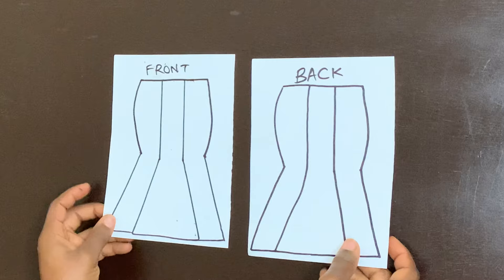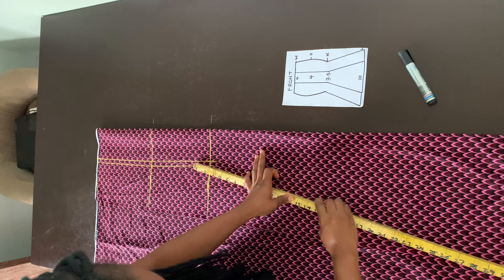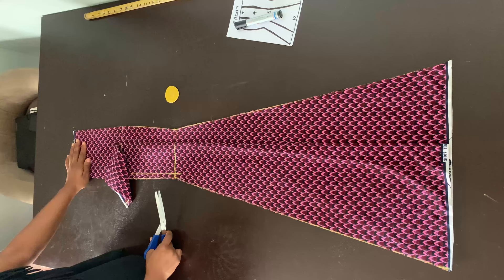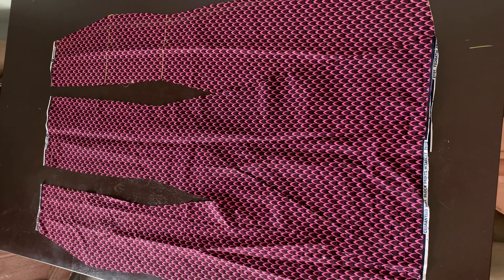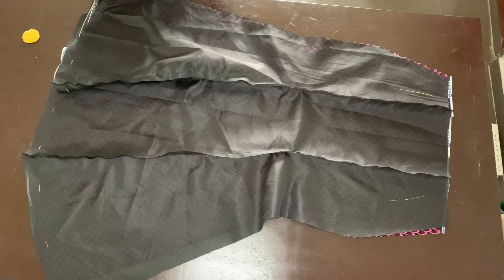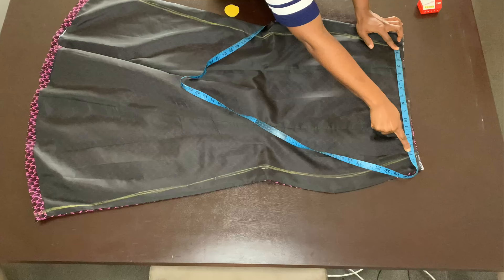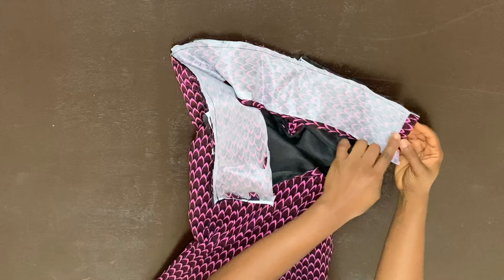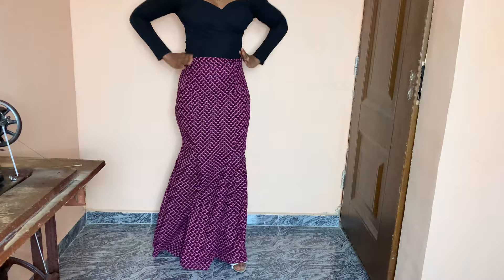SIX PIECES SKIRT WITH TAIL, FULL LINING, ELASTIC BAND & ZIPPER | Cutting & Stitching Easiest Method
Learn how to draft, cut and sew a six pieces skirt with full lining and tail. This six pieces skirt would be made using an ankara fabric. Elastic bands and a zipper would also be added to this six pieces skirt and I walk you through the entire cutting and stitching process. This tutorial is very detailed, explanatory, and easy to understand.

PLEASE don't skip the ads! That's how I earn. Thank you so much.

ITEMS USED:
Fabric: Ankara (3.5 yards)
Sewing Machine: Singer 4423 Heavy Duty
Tailors chalk
Measuring tape
Ring light

MY FAVOURITE SEWING SUPPLIES:
Pattern paper
Pattern master
French curves
Hemming tape
Calico/Muslin fabric
Sewing pins
Dress form
Threads & bobbins
Sewing kit
Fusible interfacing
Set of scissors, seam ripper, and measuring tape